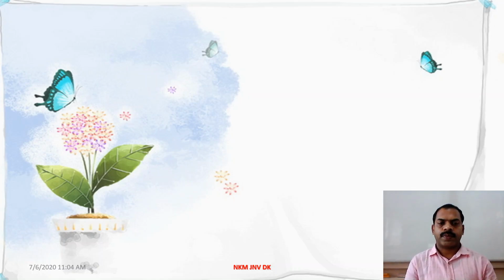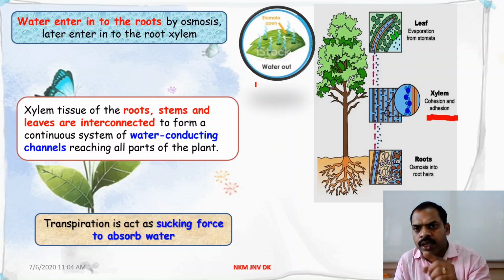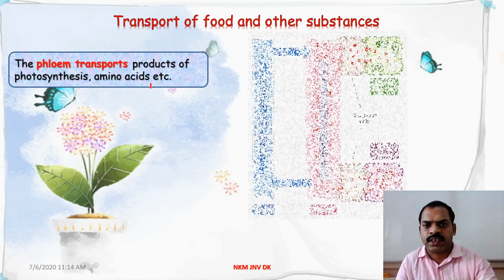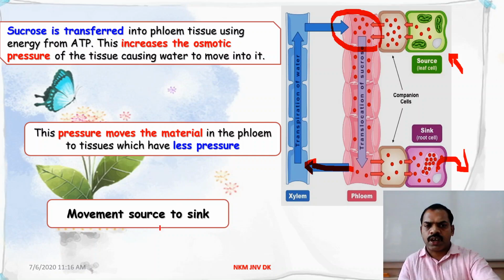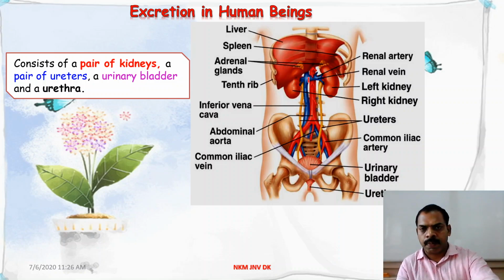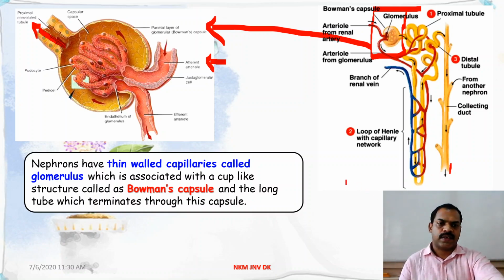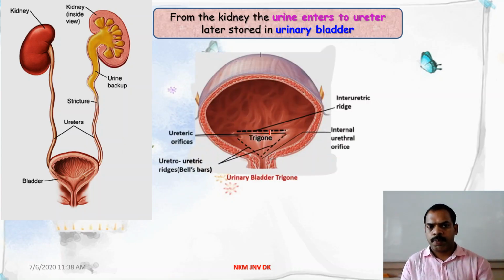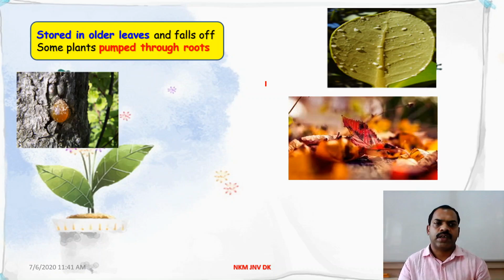class 10th science chapter 5 || Rajbinder Singh Education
Welcome to Rajbinder Singh Education! In this video, we'll be covering Class 10th Science Chapter 5 in detail. Our experienced teacher will guide you through the chapter, explaining each topic in a clear and concise manner. From notes to examples, we've got you covered. Watch till the end to learn everything you need to know about Chapter 5 of Class 10th Science. Whether you're looking for a quick revision or need help with your homework, this video is perfect for you. So, let's get started!